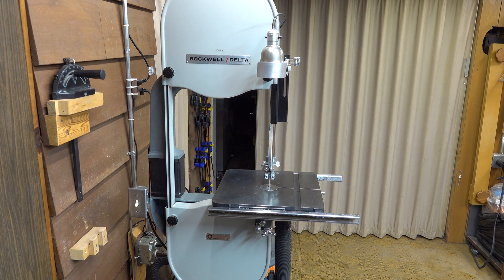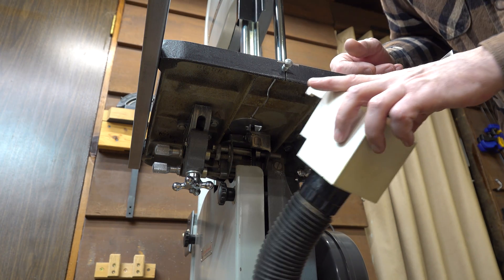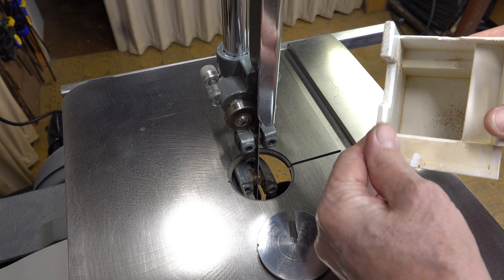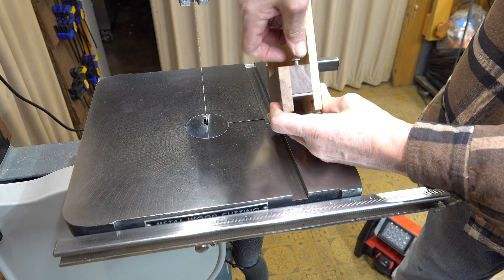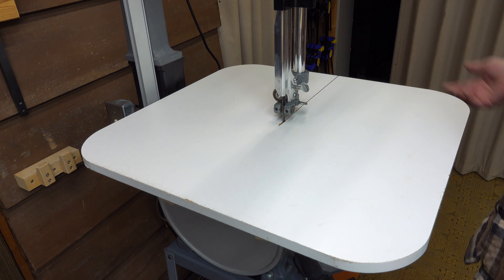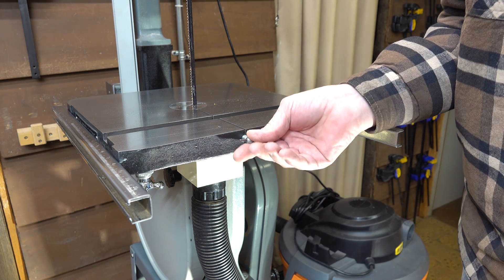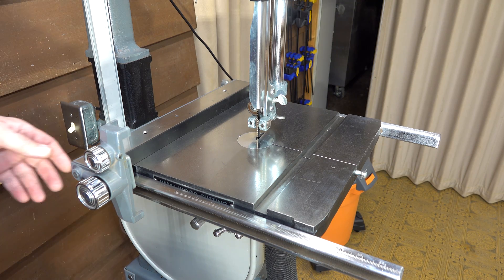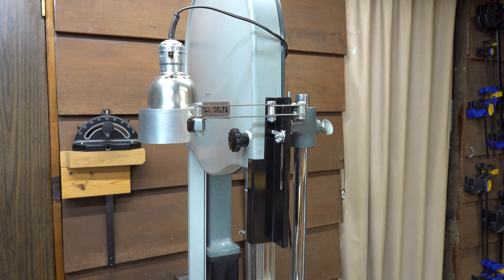Secrets behind a Dust Free Bandsaw!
Secrets behind a Dust Free Bandsaw! I show a DIY dust collection port for an old Rockwell Delta 14" Metal/Wood bandsaw but the concepts are the same for virtually any model without a dust port. Also included is a custom extension table for right side of the blade and a large second table that's 24" square. It locks on top of your table gaining valuable space for free-hand work! Secrets behind a Dust Free Bandsaw also shows how to simply lock a worn low hi gear that slips into neutral on its own...lol